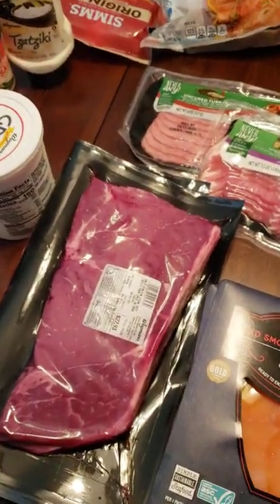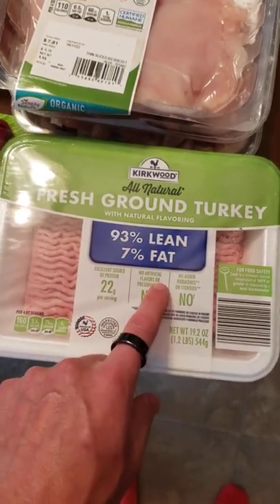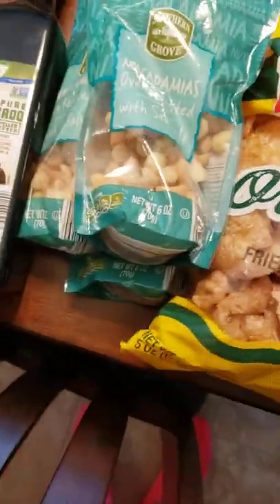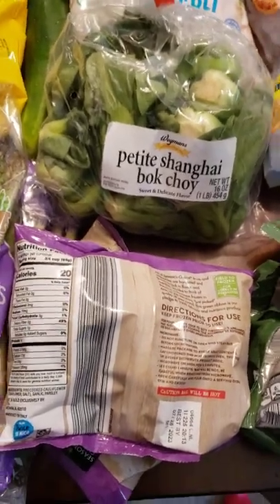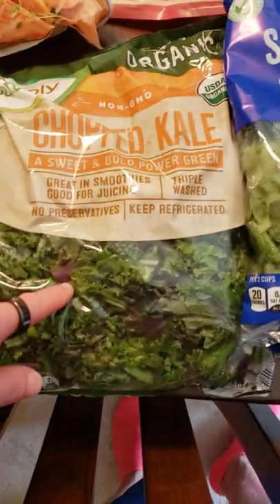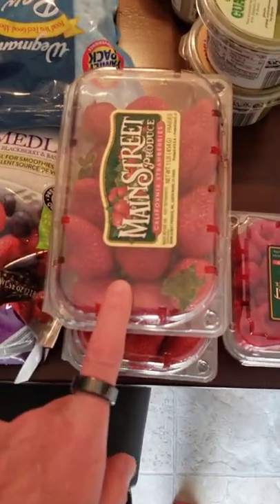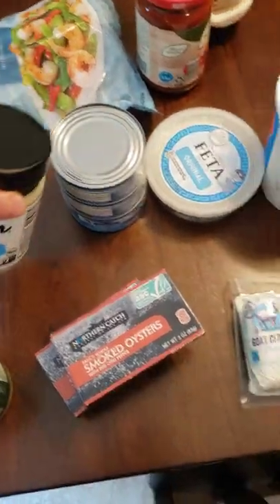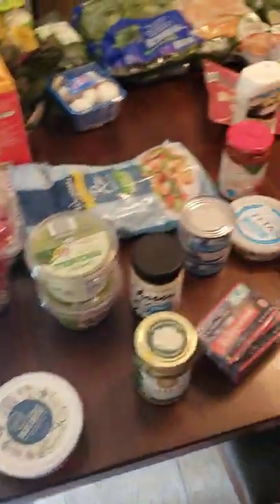Clean, Healthy Keto Shop at ALDI's - Budget Grocery Haul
HUGE ALDI Grocery Haul On a BUDGET - $160 for a Clean, Healthy Lifestyle. KETO Friendly Shopping Done for YOU!